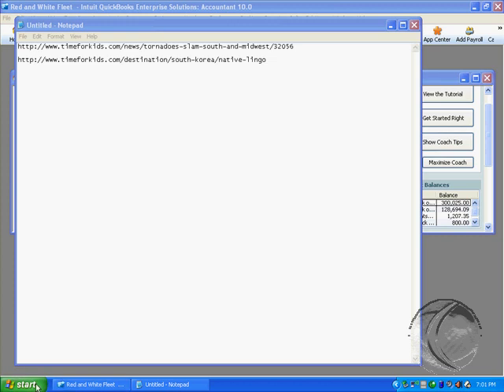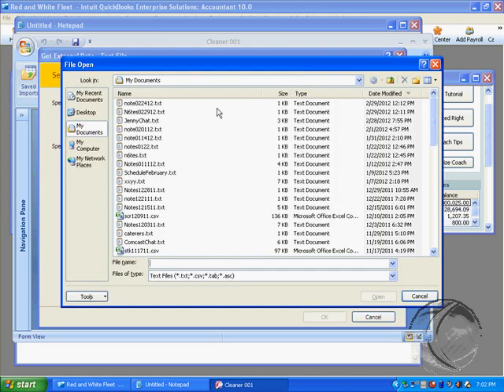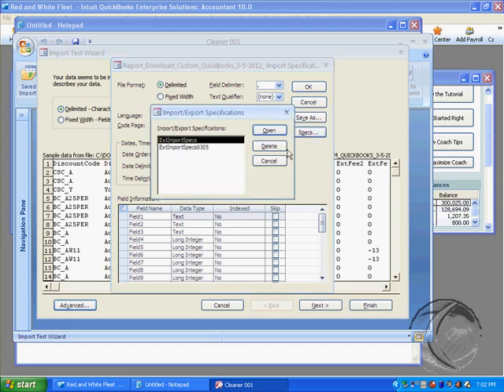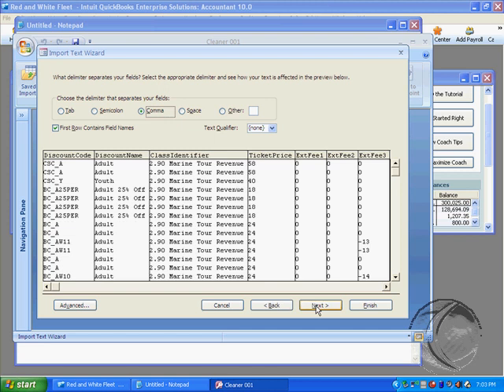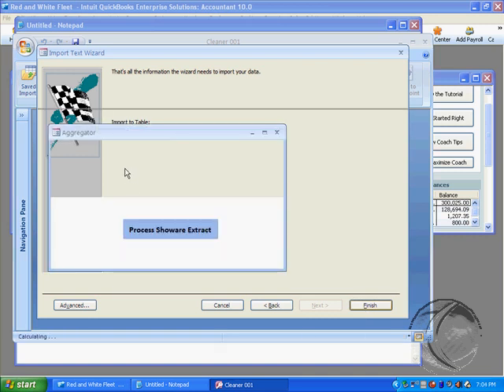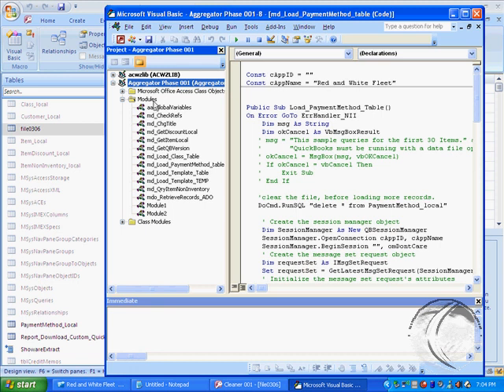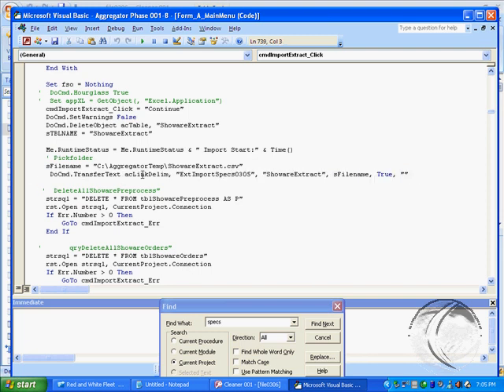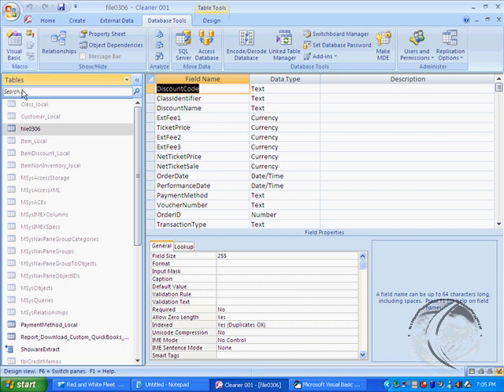Use import specs (csv file) in Access VBA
This video explains how to create and use import specs (csv file) in Access VBA